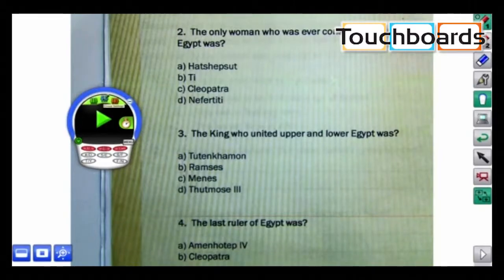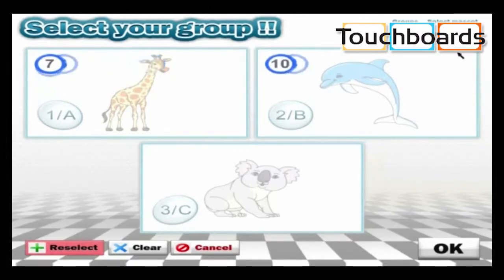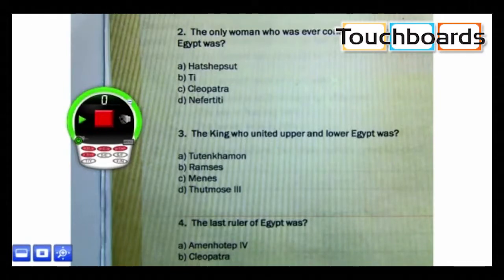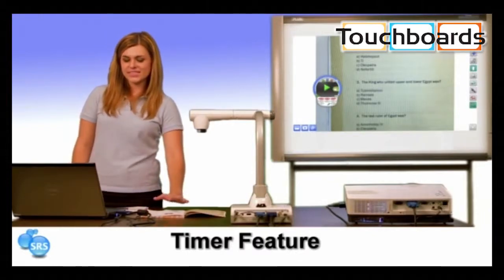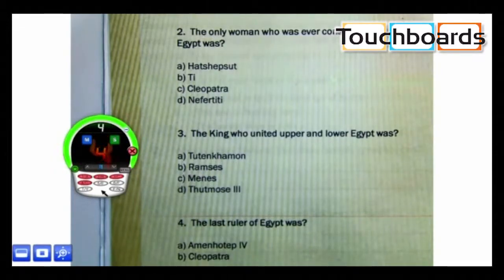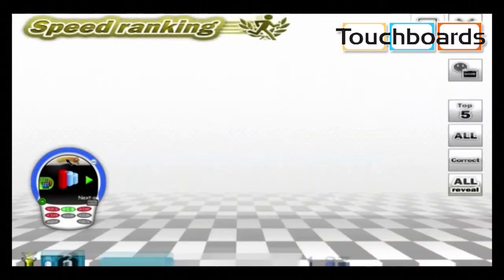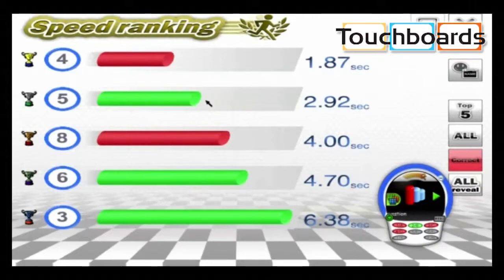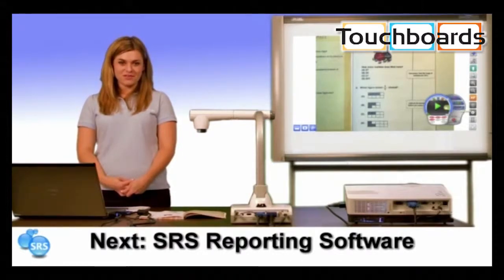Elmo SRS Training Video 6: Special Features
Elmo Student Response System Training Video 6: Special Features

New easy-to-use Student Response System that allows teachers to keep track of their students' performances.